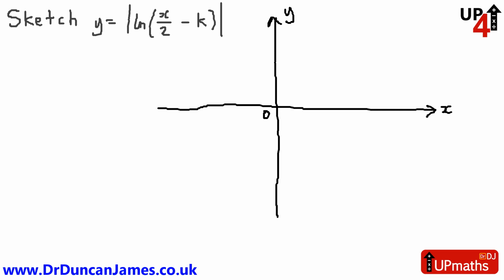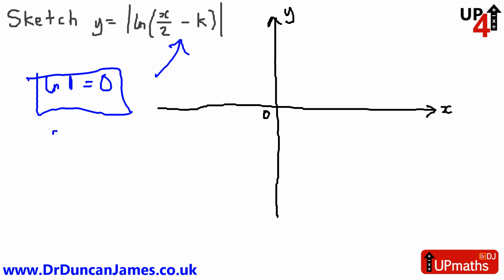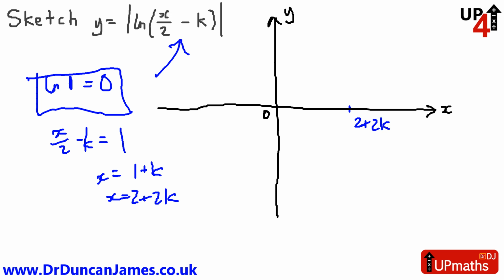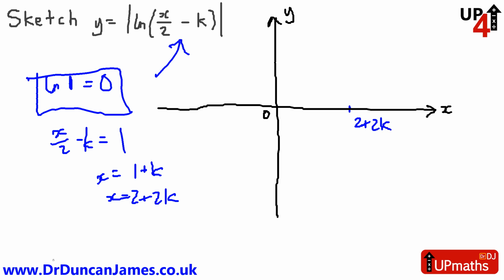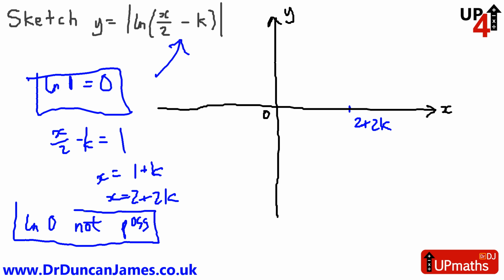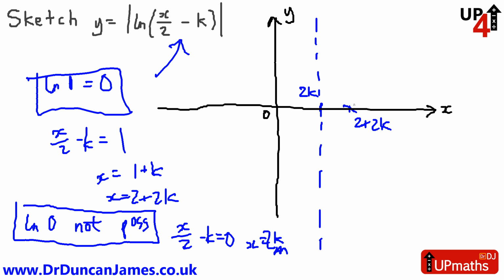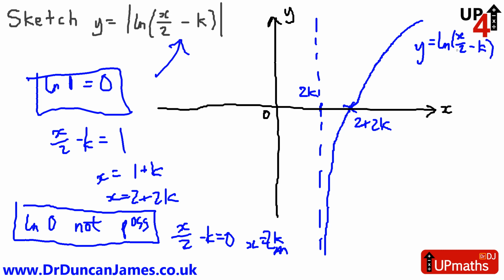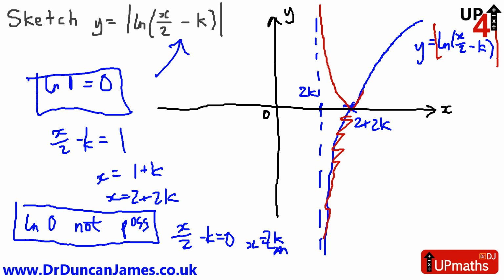One of my Favourite Graph Questions (4 of 4) (level UP4 video maths tutorial)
A graph question I like.